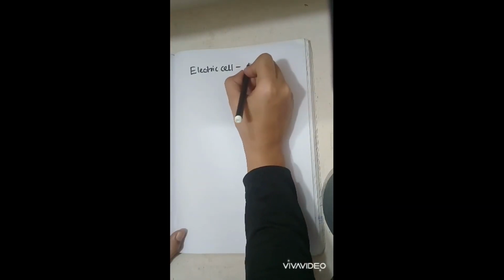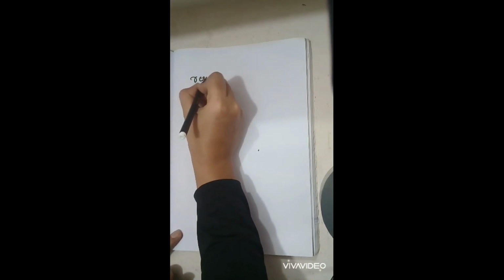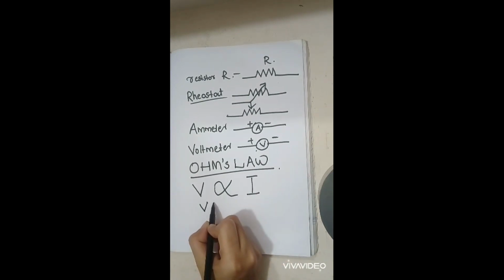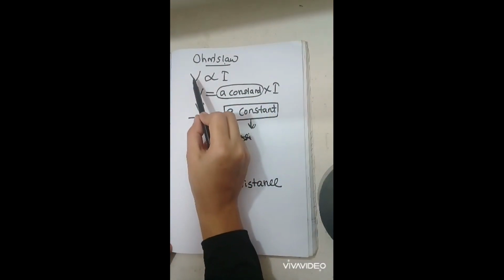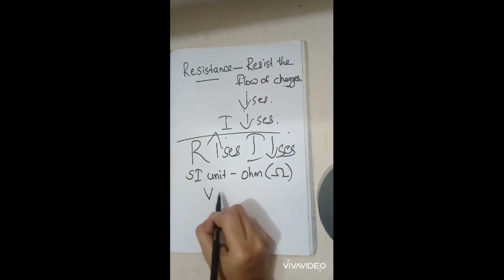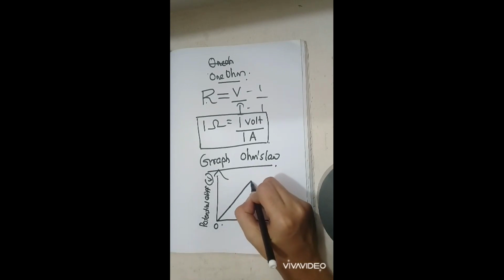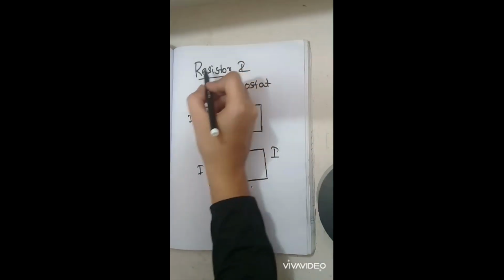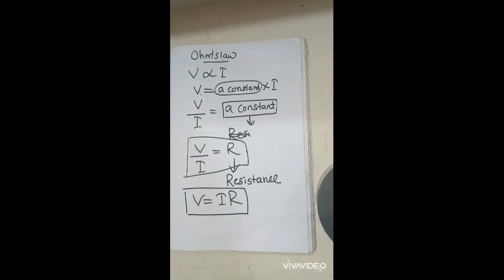CLASS 10 PHYSICS